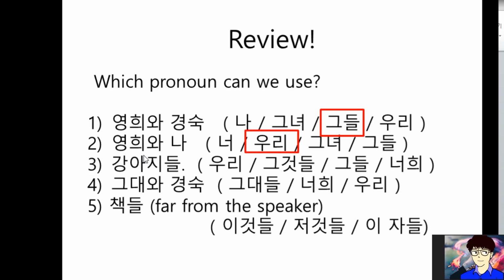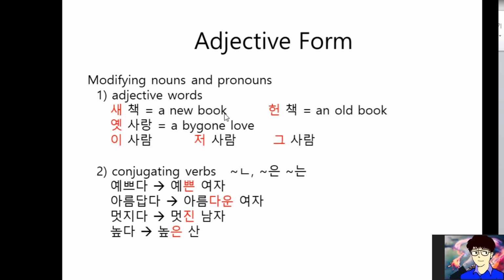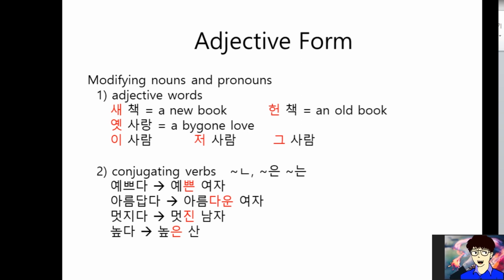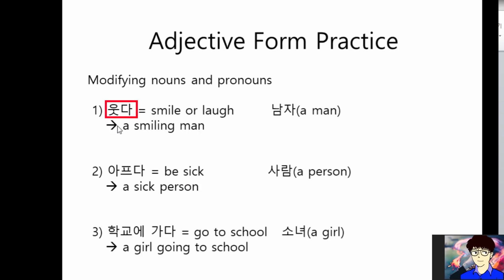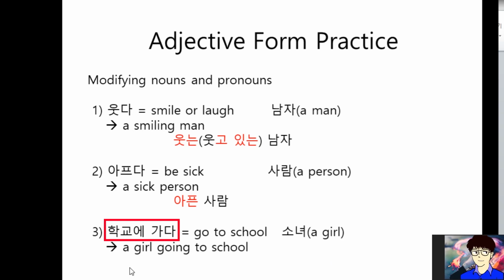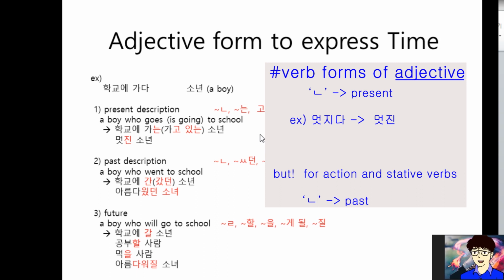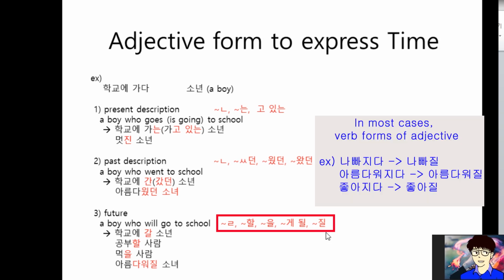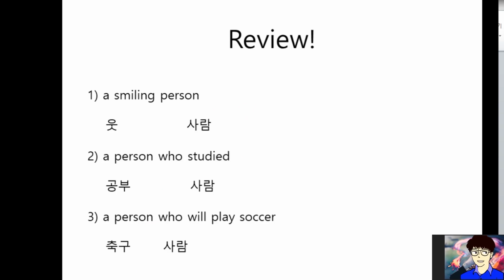Korean Grammar for Beginners I Unit 12 - Adjective Form 관형사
In this Korean grammar lesson, you will learn and practice
adjective forms. There are too many variations
to memorize. However, you can make it!

If you get interested in Korean alphabet exercise e-book,
Here is my e-book purchase link. It costs $2.99.

If you are a absolute beginner and want to learn

If you master 한글, Korean alphabet,

If you want to learn basic Korean grammar,

Please enjoy and learn with my channel. Have a lovely day!